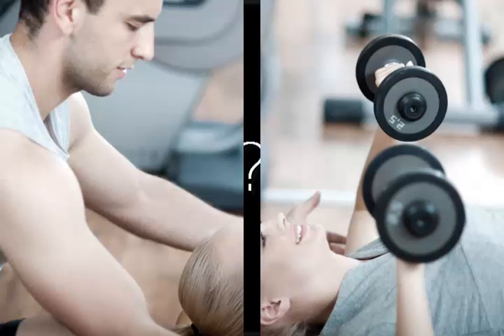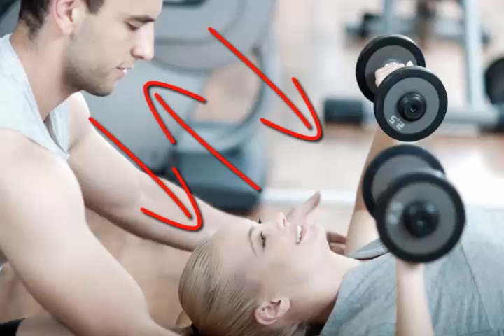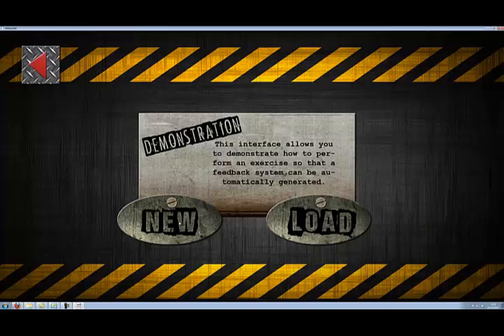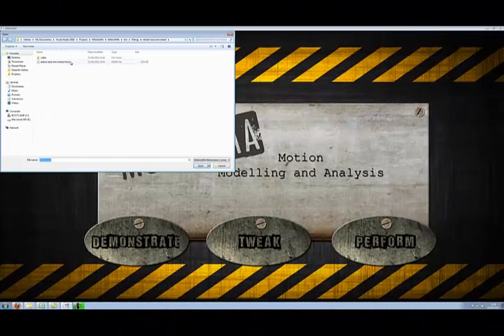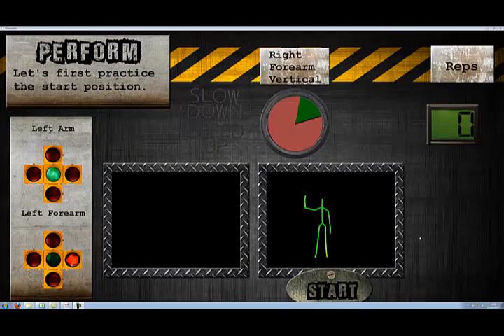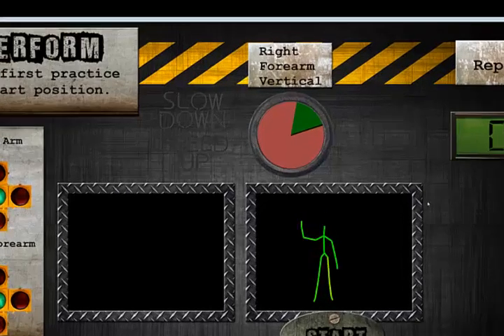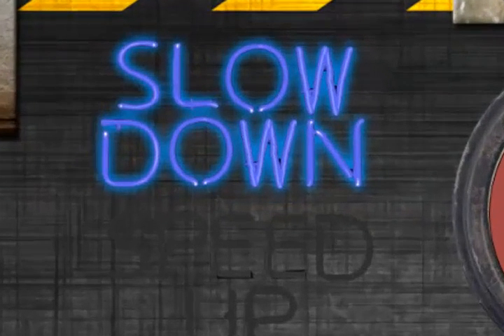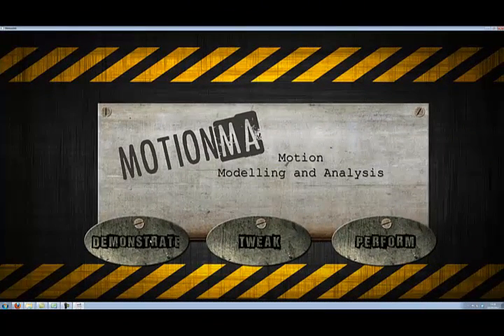[CHI2013] - MotionMA: Motion Modelling and Analysis by Demonstration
This is a video I made describing my paper :

VELLOSO, E., BULLING, A., & GELLERSEN, H.
MotionMA: Motion Modelling and Analysis by Demonstration, Proceedings of the 31st SIGCHI International Conference on Human Factors in Computing Systems (CHI'13), Paris, France, April-May, 2013.